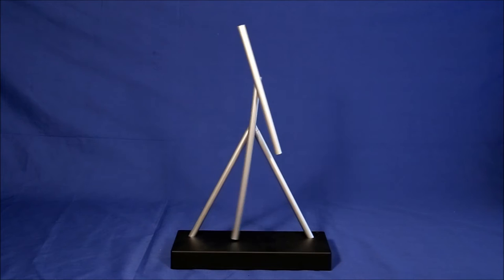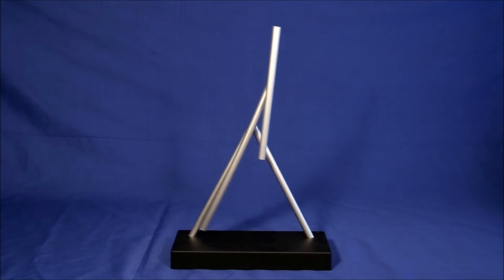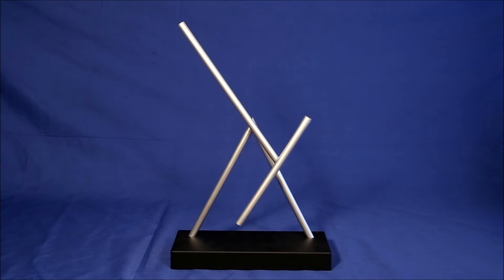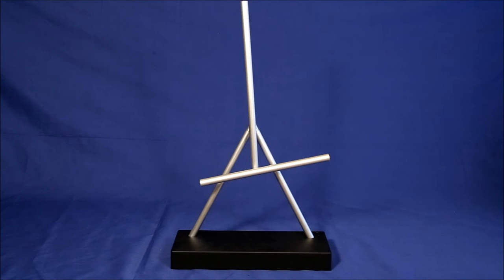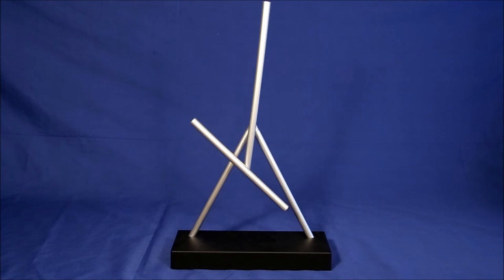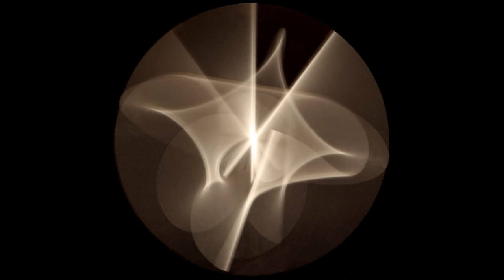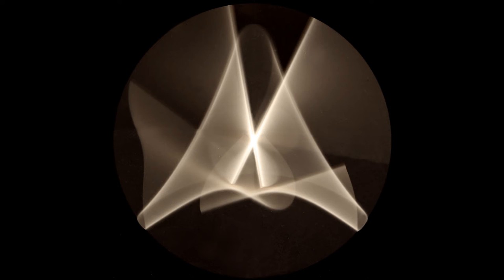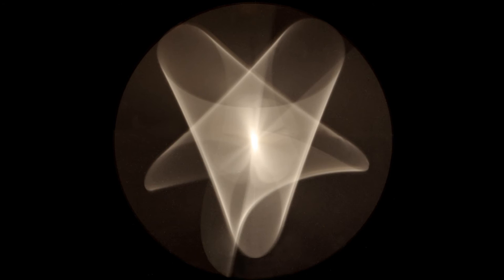Swinging Sticks Sculpture Long Exposure Images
These 5 second long exposures of a swinging sticks kinetic sculpture capture the amazing paths the arms can follow.